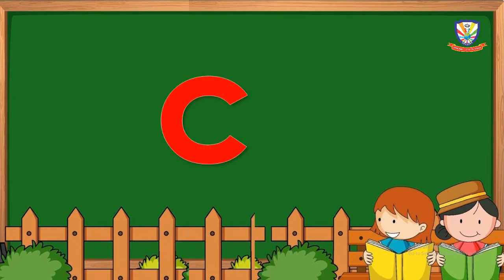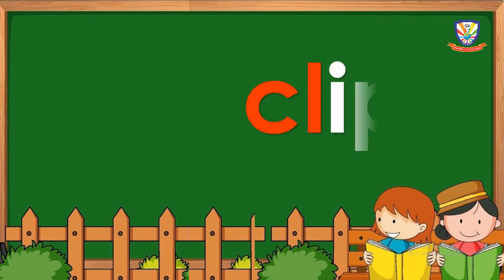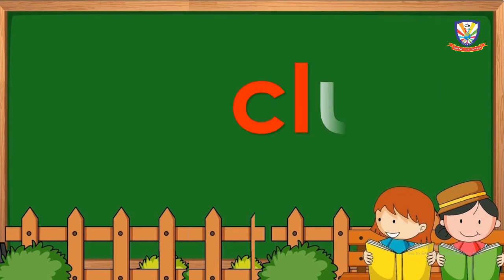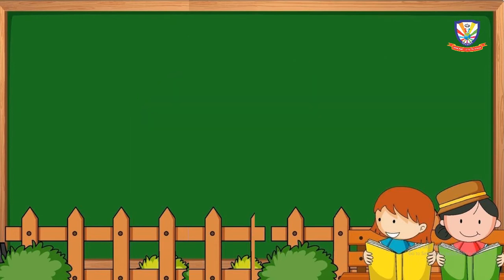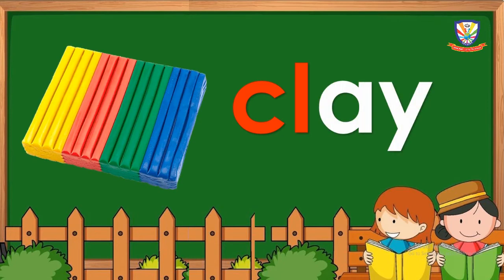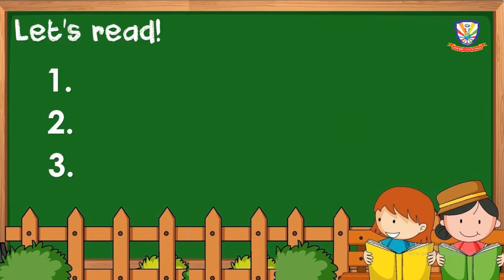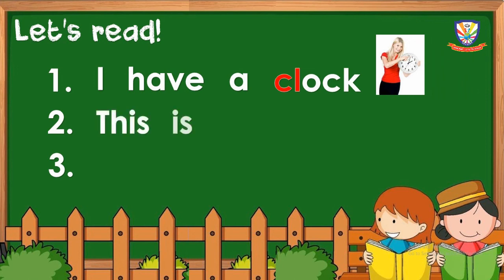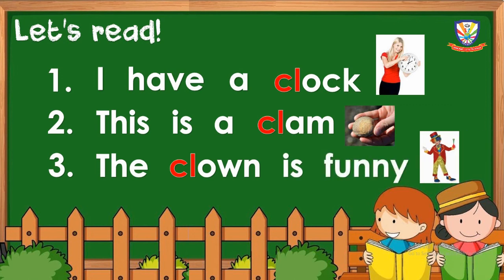CL- WORDS FAMILY (INITIAL CONSONANT BLENDS)